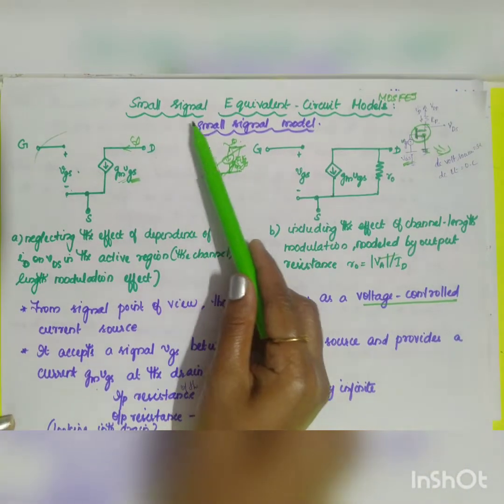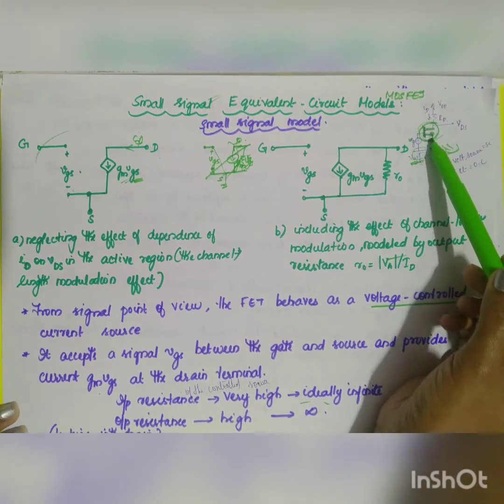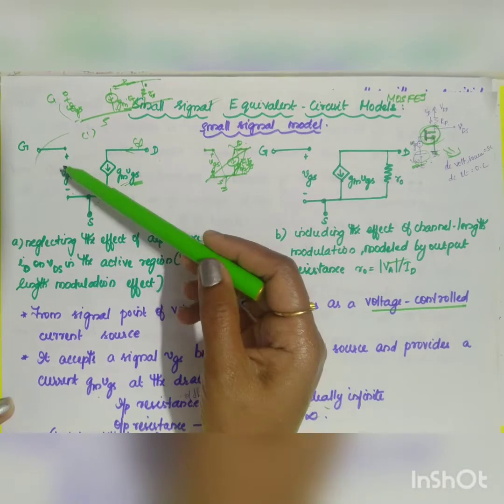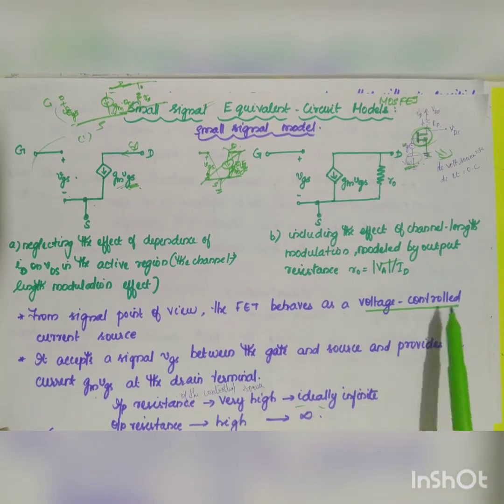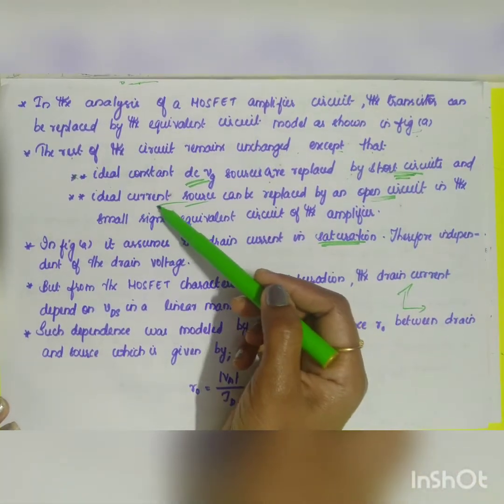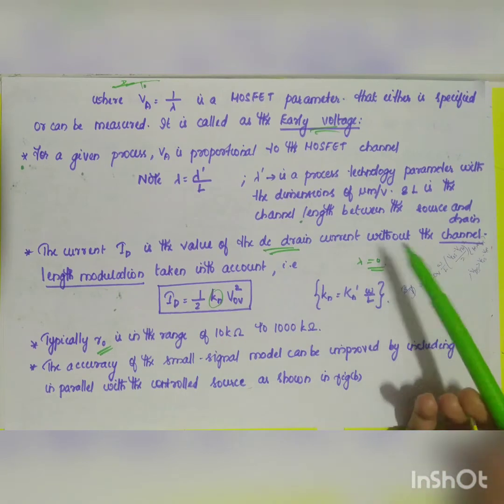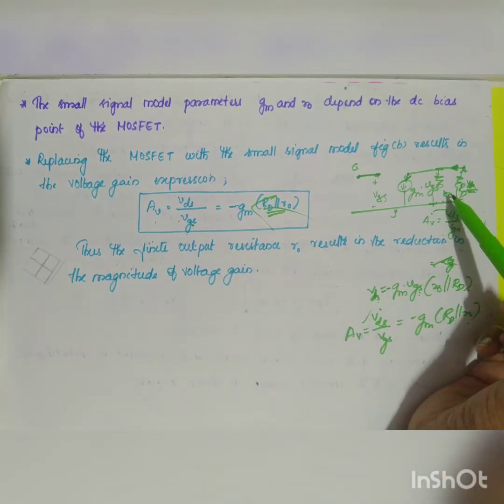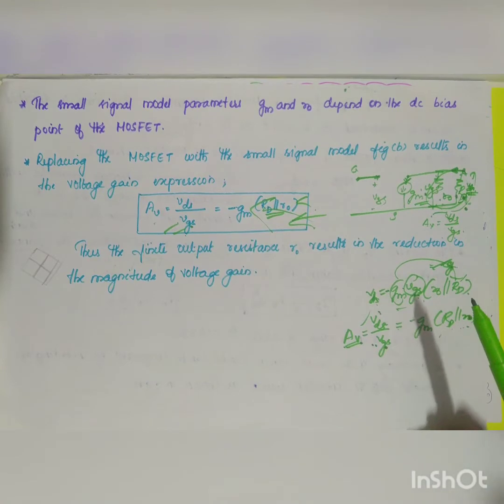small Signal equivalent circuit model, MOSFET @Few Minutes Learning